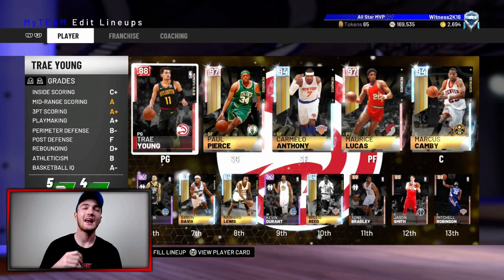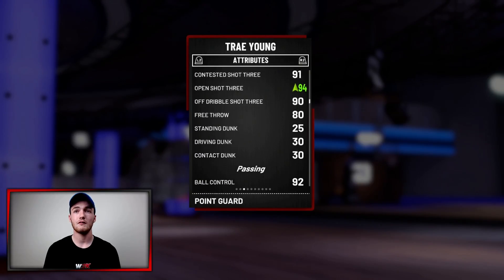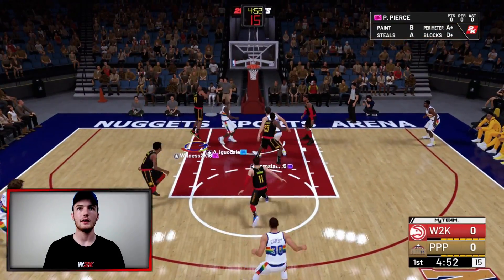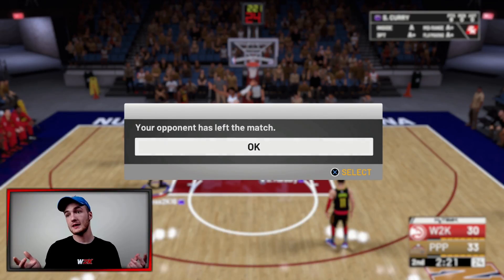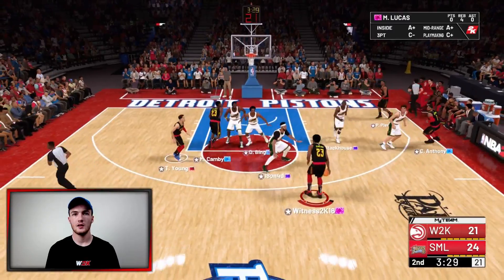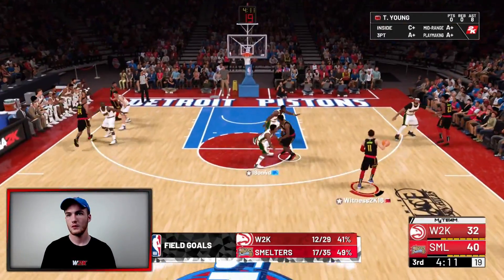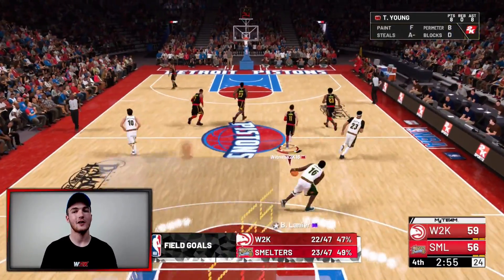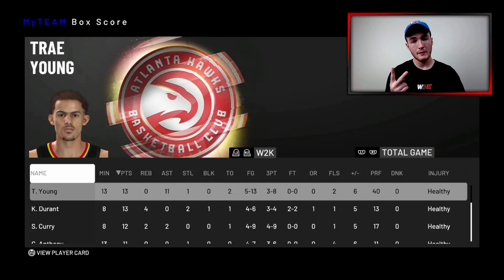RUBY TRAE YOUNG IS THE NEXT STEPH CURRY GAMEPLAY! HE ICED THE GAME WITH A 3! (NBA 2K19 MYTEAM)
Thank you guys for watching this NBA 2K19 MyTeam Gameplay video of the new Moments players, 88 Overall Ruby Trae Young the Rookie from the Hawks! There is a lot of hype around this kid so I was excited to try him out in a game of MyTeam Unlimited! His stats look a lot like the Amethyst Steph Curry stats so I wasn't sure how this would go. First game Ruby Trae got some nice assist up but after playing with 88 Trae Young for awhile he isn't much of a score but more of a passer/team player. I hope you all enjoy the video!

I'm an Australian Gaming YouTuber trying to make it big on YouTube. I post the littest gaming content like NBA 2K19 MyTeam, NBA 2K19 MyCareer, Fortnite Battle Royale, Black Ops 4, Red Dead Redemption 2 and new uncoming games that me and my subscribers are looking forward to.